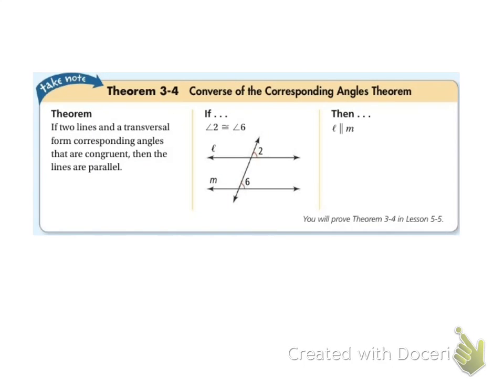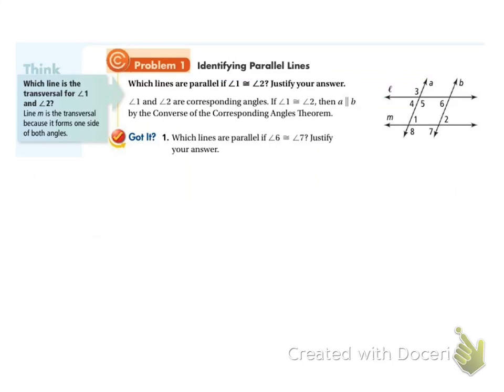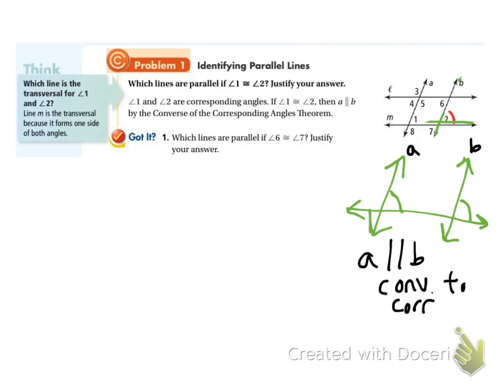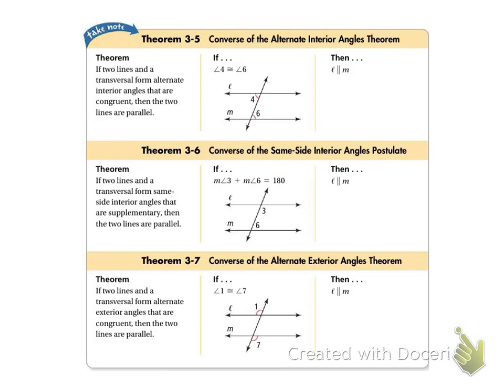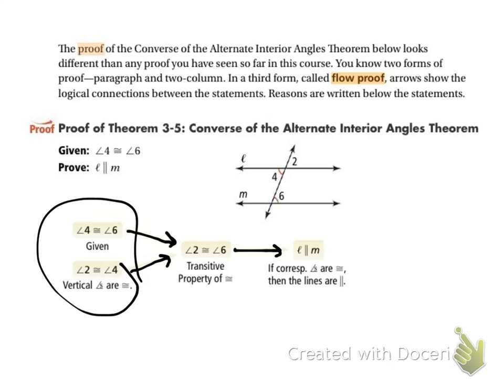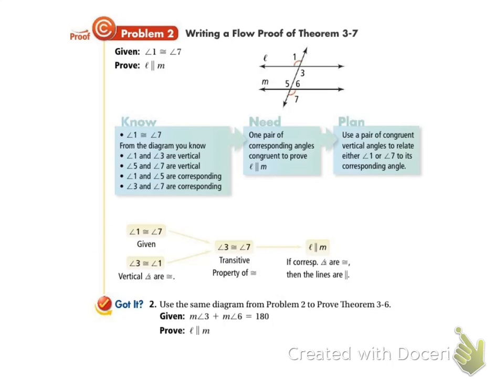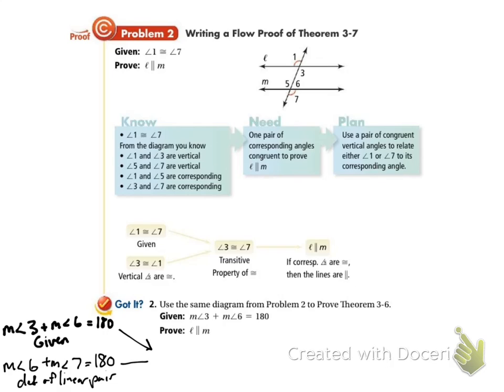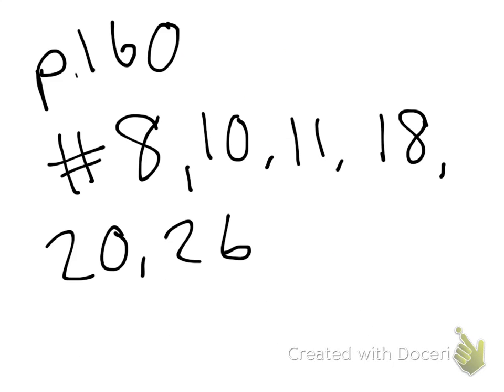Geometry 3.3a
3.3a